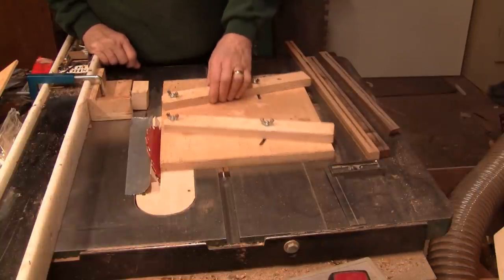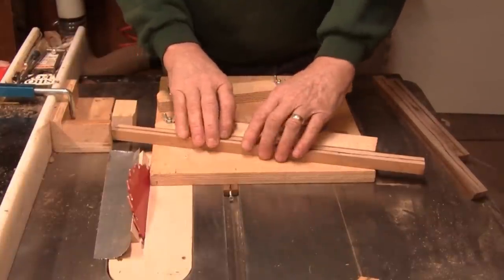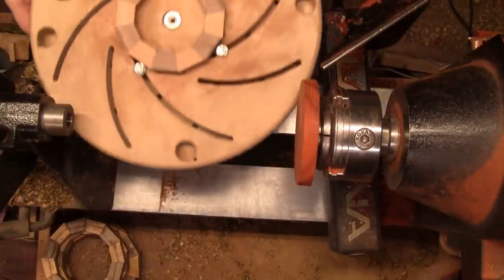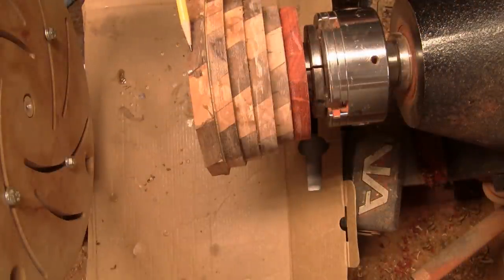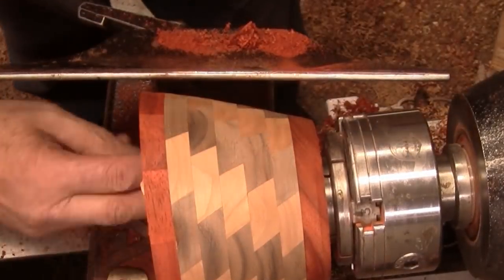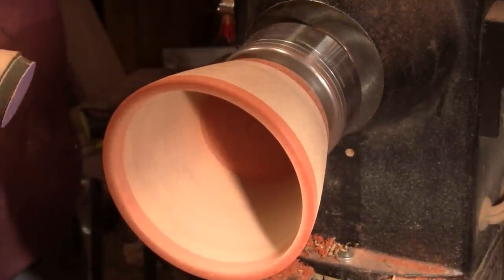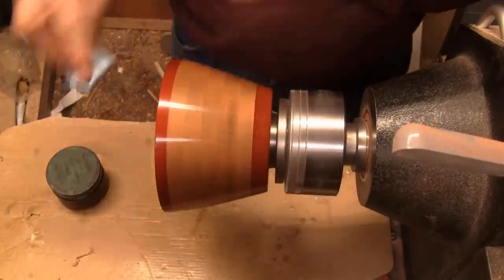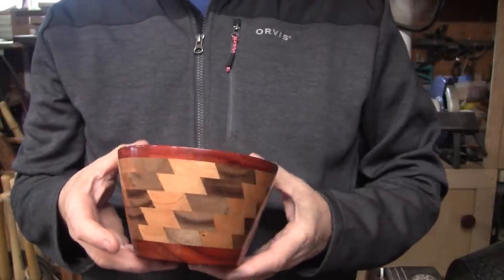Wood Turning A New Slant On Making Segments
I make special segments where the glue joint is on an angle.
Very tricky to make and glue together. But the results give a very stunning look.
Made from Walnut, Cherry and Padauk.

Finish's used:
Deft Gloss Spray Lacquer Acks Abrasive Paste and Polish/Restoring Paste
Tools used:
Sorby Bowl Gouges
Negative Rake Scrapers